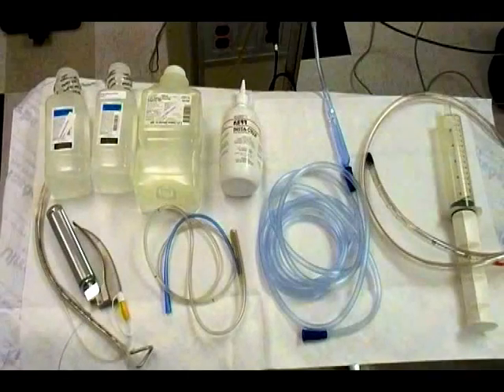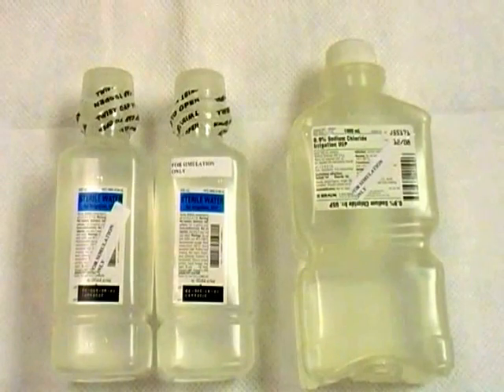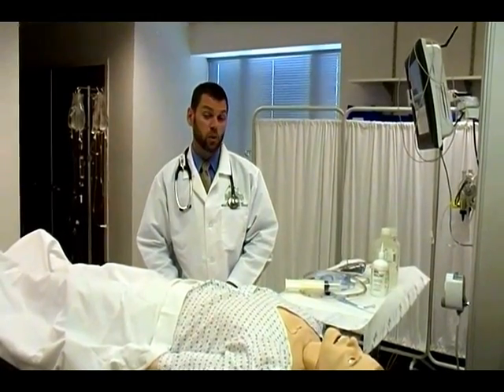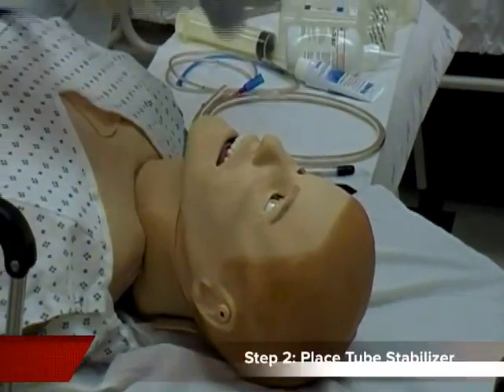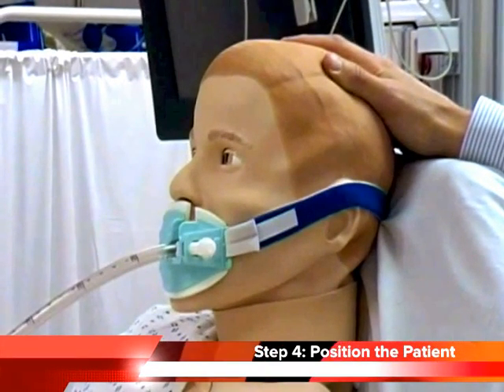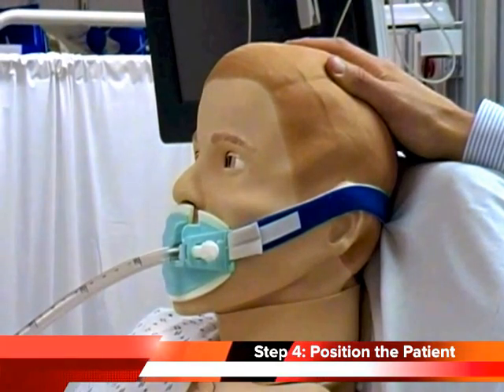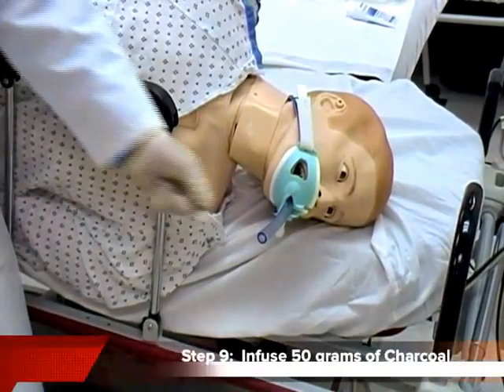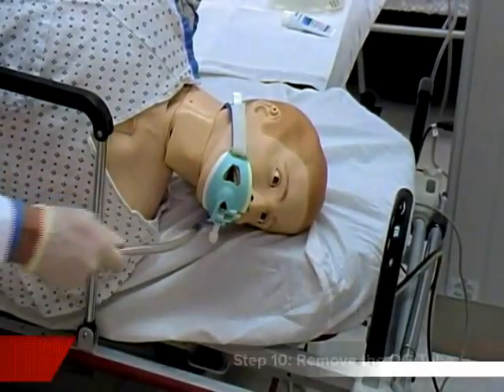Gastric Lavage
When and how to perform gastric lavage